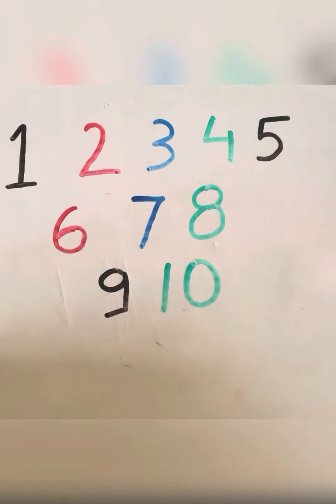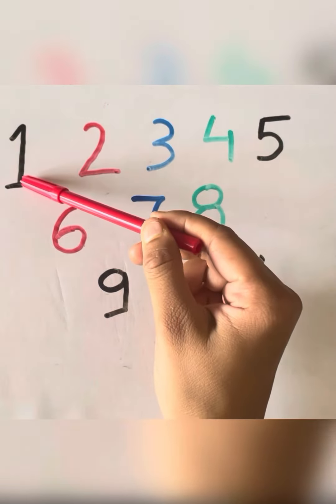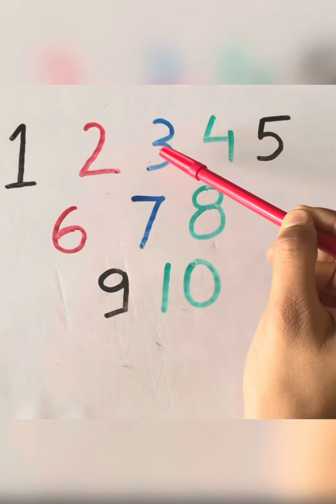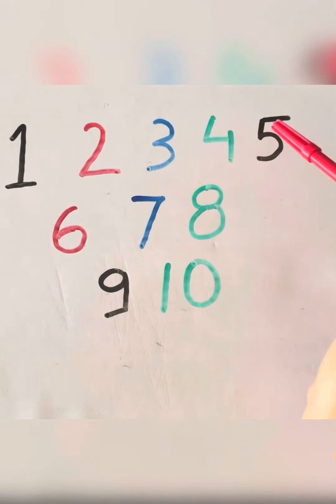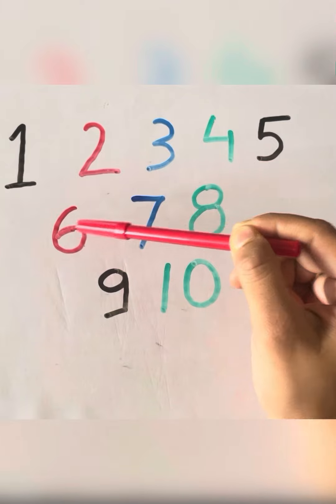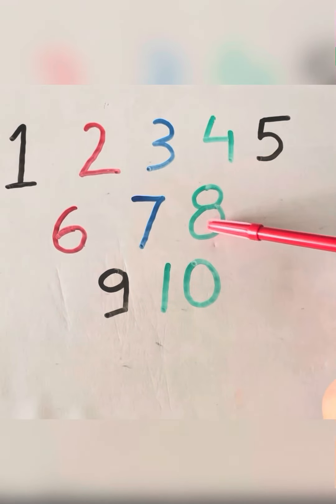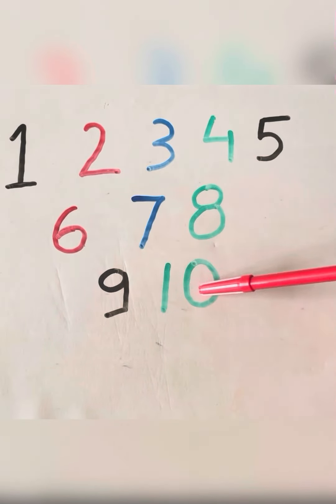A to Z for kids | Collection for writing along dotted lines for toddlers| ABCD |learn How to trace A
A to Z for kids | Collection for writing along dotted lines for toddlers | ABCD | abcsong

Your query:

Abcd
Abc
A for apple
Abcd song
Learning video
123
1234
12345
Nursery song

abc
abc song
abcd
english alphabet
alphabet for kids
abc alphabet
alphabet songs
alphabet sounds
toddler songs
toddler learning
123 numbers song
number song for kids
counting numbers
toddler ,